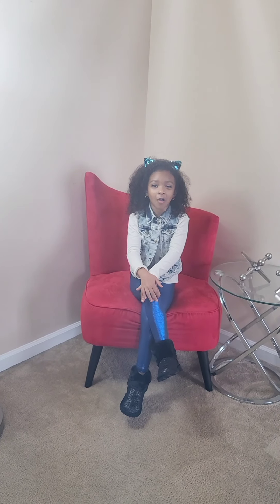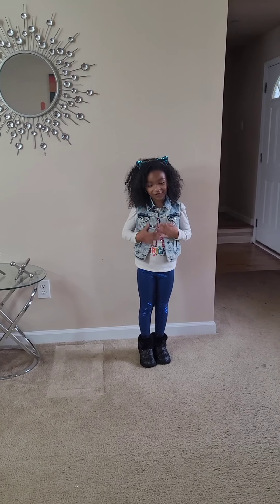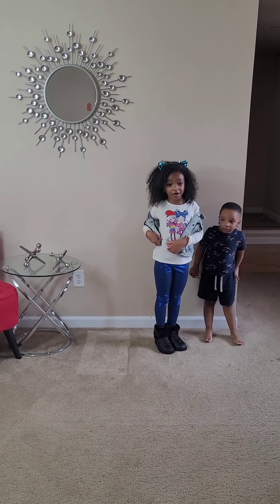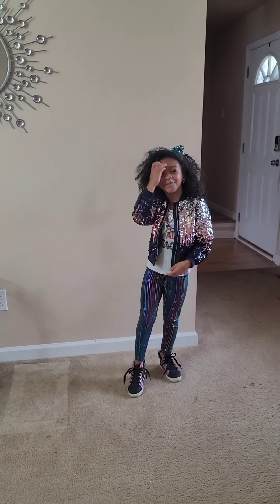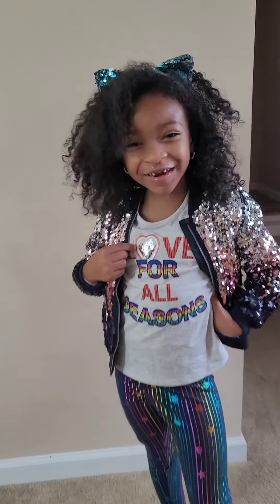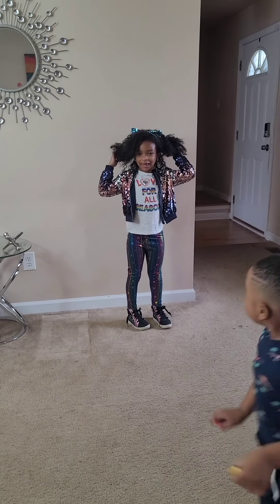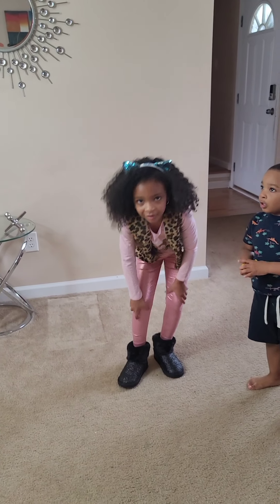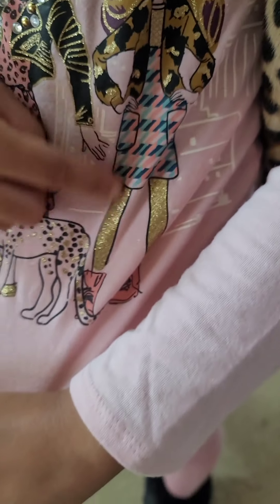Hayley's try on Haul